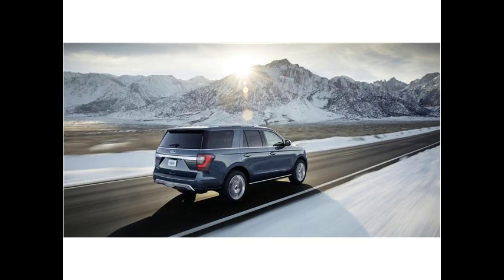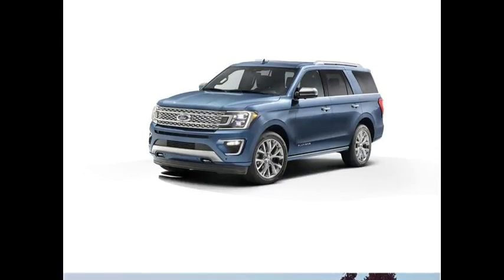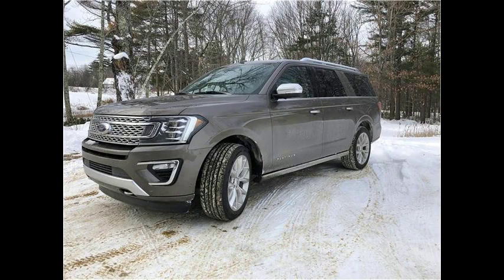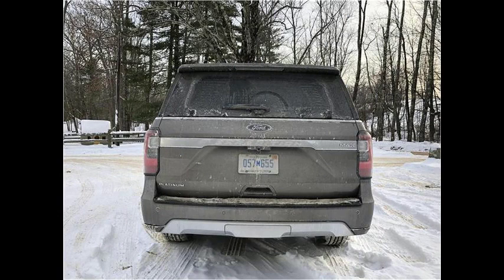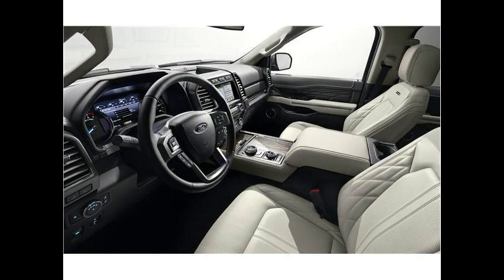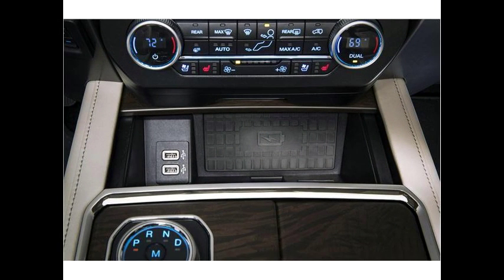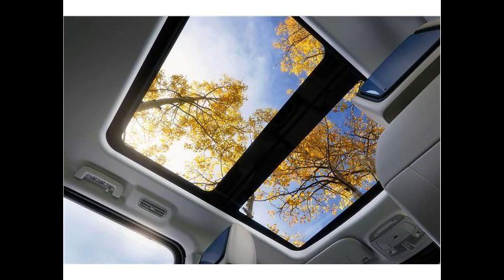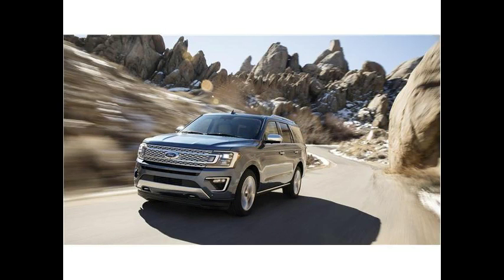The 2018 Ford Expedition is an exceptional SUV - REVIEW NEW CAR 2018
2018 Ford Expedition Review.
Is the Ford Expedition a Good SUV?
The Ford Expedition is an exceptional SUV. It includes a twin-turbocharged V6 motor that gives excited quickening and never feels short on control. The Expedition rides easily, handles well for an expansive SUV, and is a genuinely skilled rough terrain driver. The lodge looks and feels upscale, and the highlights list is longer than a Christopher Nolan motion picture. The Expedition additionally has more payload space than numerous contenders.
Would it be advisable for me to Buy the Ford Expedition?
The Expedition conveys a considerable measure to the table, so it ought to fulfill relatively every expansive SUV customer. The main region where this Ford won't not be an unmistakable class pioneer is in esteem. It has one of the most noteworthy sticker prices in the class, and a completely stacked Expedition can cost nearly as much as an extravagance SUV. On the off chance that financial plan isn't a worry for you, at that point the Expedition is a remarkable decision. You could likewise look at the Expedition's extravagance SUV cousin, the Lincoln Navigator. In case you're hoping to spend somewhat less, options like the Chevrolet Tahoe and Chevrolet Suburban merit considering.
The amount Does the Ford Expedition Cost?
The updated Expedition has a beginning cost of around $51,700, which is a couple of thousand dollars more than the active model's base cost. That beginning cost likewise outperforms the cost of most opponents' base trims. There are two higher trims: the Limited and the Platinum. The Limited begins north of $62,000, and the Platinum begins at almost $73,000. These are high sticker prices for the class. A completely stacked Expedition can cost more than $80,000, which is in accordance with the cost of an extravagance huge SUV.